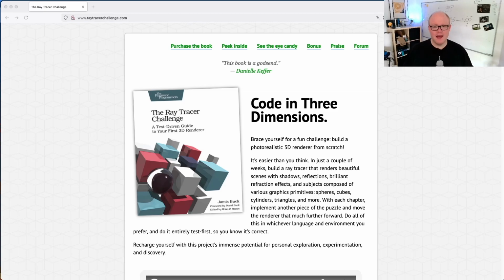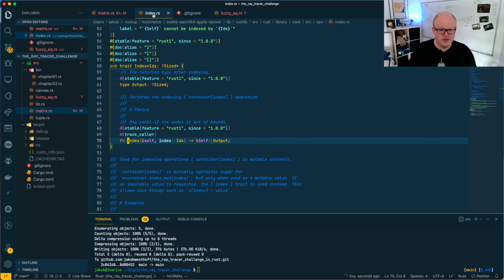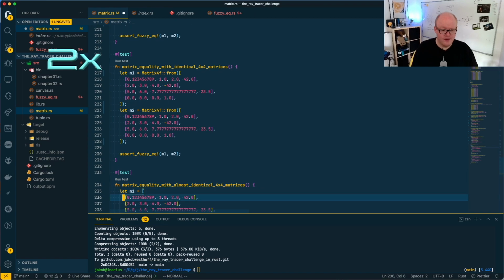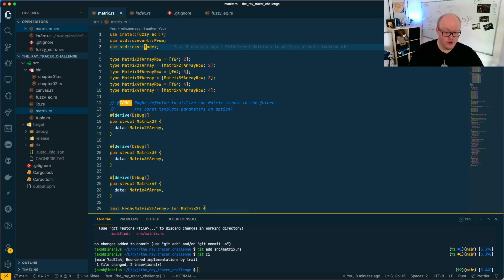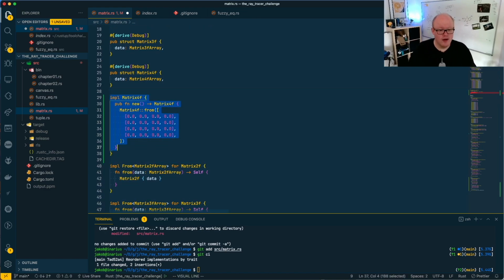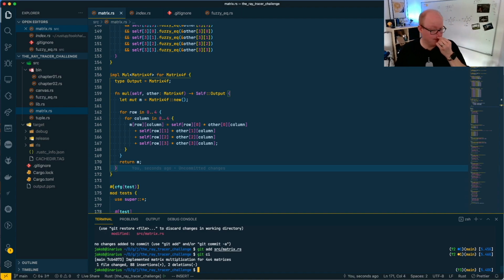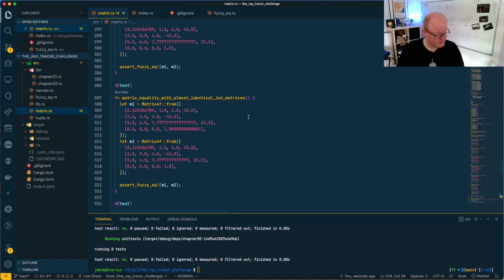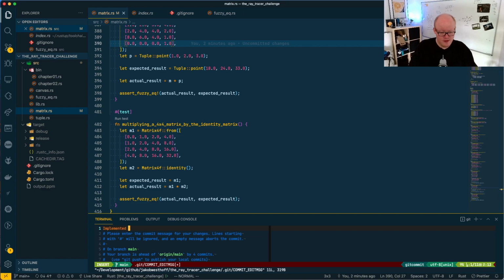The Ray Tracer Challenge - 009 - Matrix Multiplication - Chapter 03 - Part 2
follow along.

Content

0:00:00 - Welcome
0:00:24 - Intermission
0:01:06 - Recap
0:02:30 - Refactoring to use the From Trait
0:22:25 - Matrix Multiplication
0:37:29 - Implementing IndexMut
0:42:35 - Identity Matrix
0:50:38 - More Matrix Multiplication
1:00:04 - What is next?
1:00:44 - Until next time